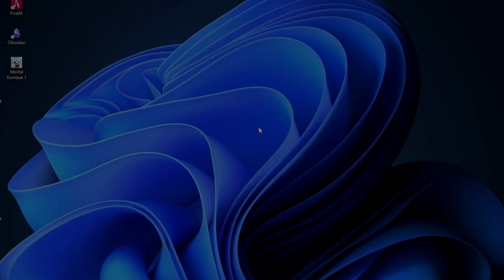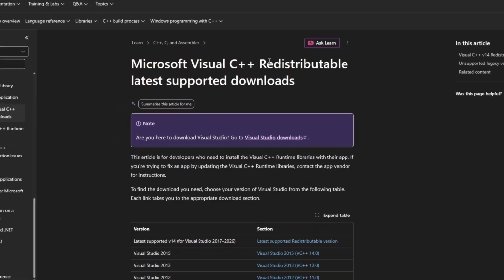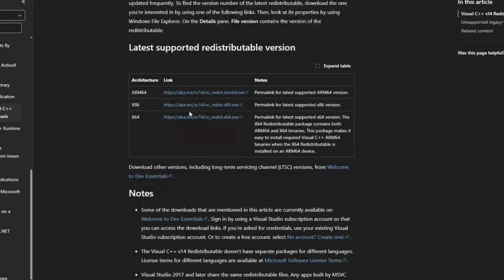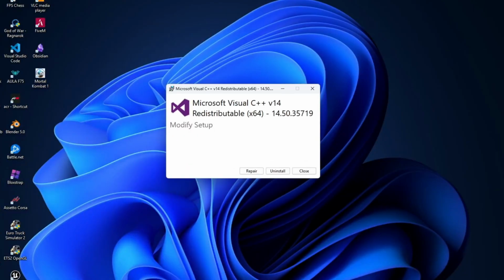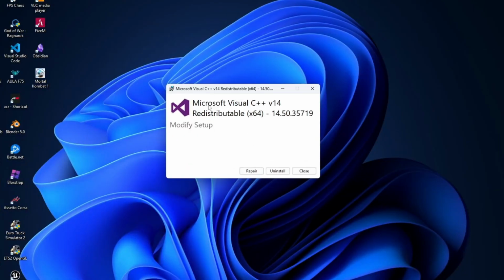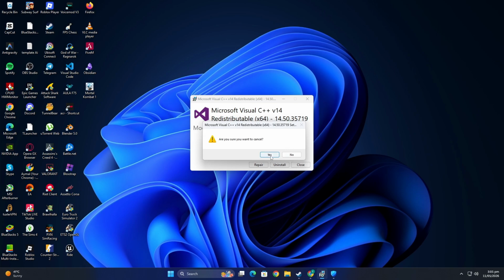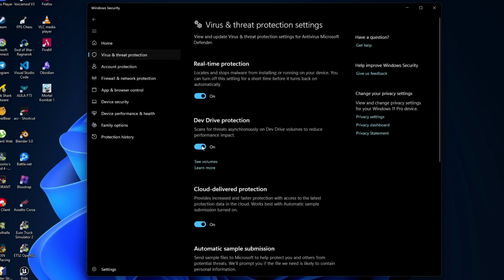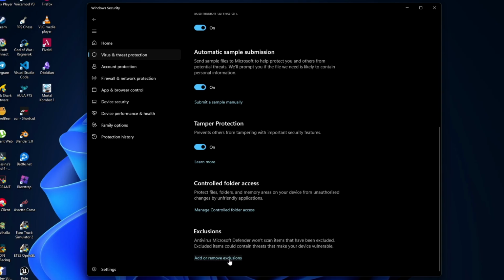VCRuntime140_1.dll Missing? Fix Crimson Desert on Windows 11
Are you getting the "VCRuntime140_1.dll was not found" error when trying to play Crimson Desert? This common launch issue usually indicates that a specific version of the Microsoft Visual C++ Redistributable package is missing or corrupted on your system. In this video, I'll walk you through the exact steps to download and install the official Microsoft runtimes needed to solve this problem. We will also cover how to verify your game files and ensure your Windows 10 or 11 operating system is fully updated to prevent future crashes. Follow along to get your game running smoothly. Step By Step.

🔐 Secure Your Online Activity with NordVPN:

30-day money-back guarantee
Starting at just €3.09/month (instead of €11.59)!